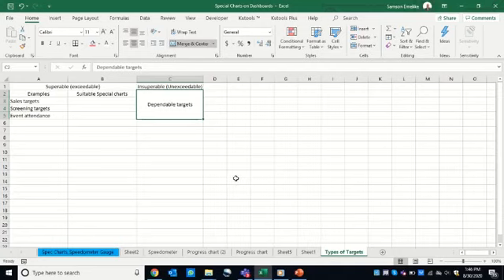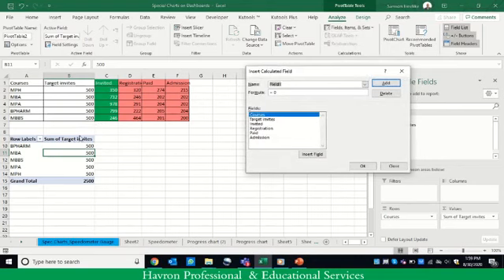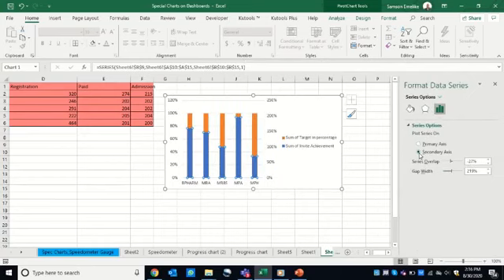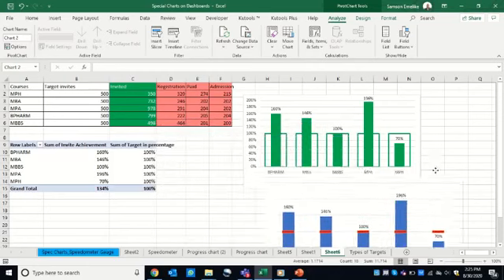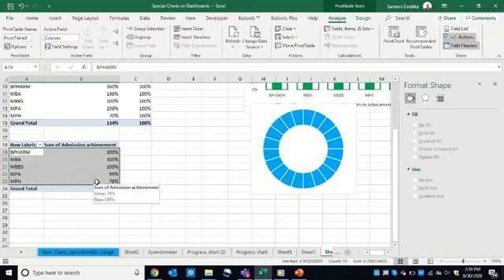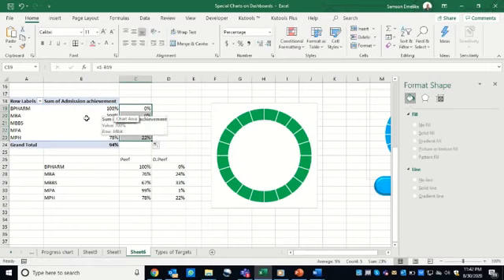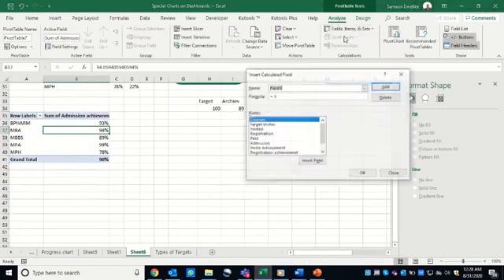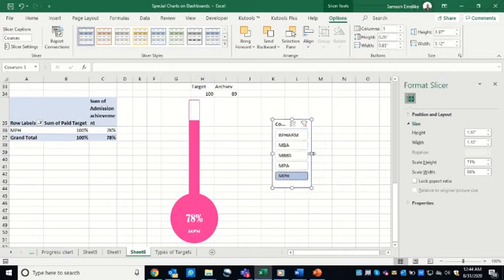Havron eLearning Excel Types of targets vs performance and suitable special charts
Special charts are exciting tools to communicate your data on dashboards. However, they are not suitable across all kinds of targets. In this video we demonstrated the different kinds of targets-performance scenarios and the special charts specifically suitable for each.
This video will enhance your confidence when allowing your data to speak